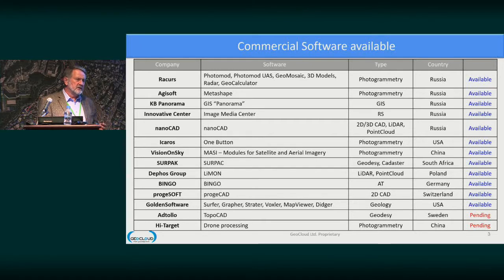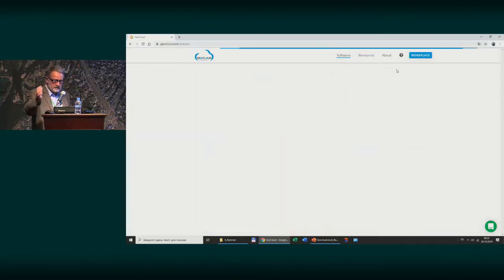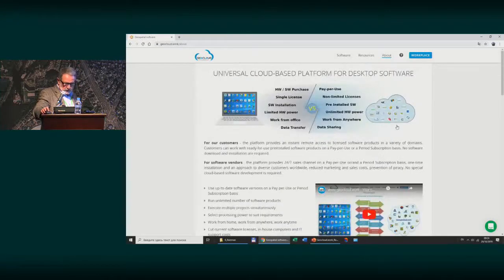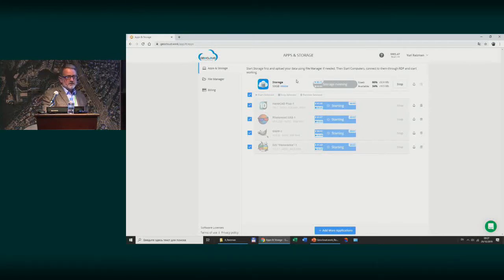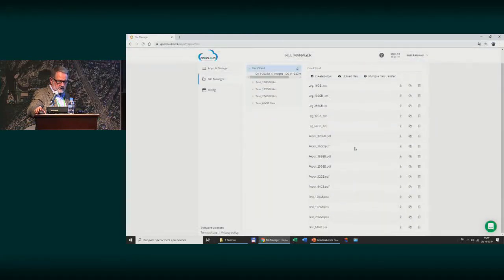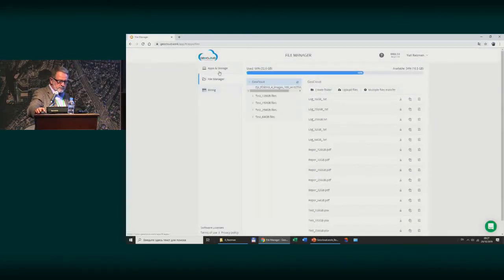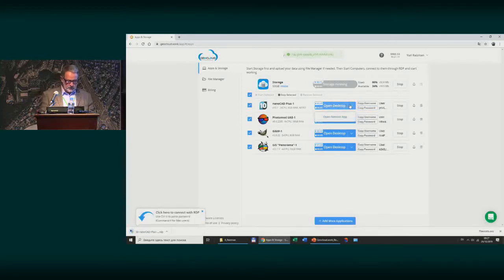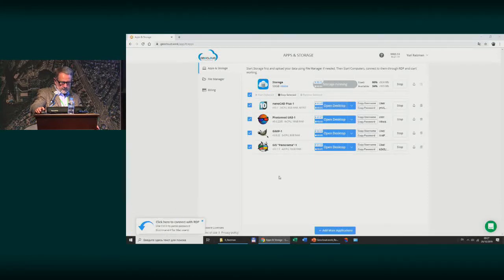GeoCloud cloud-based SaaS platform – first year of operation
Yuri Raizman, President & CEO, GeoCloud, Israel